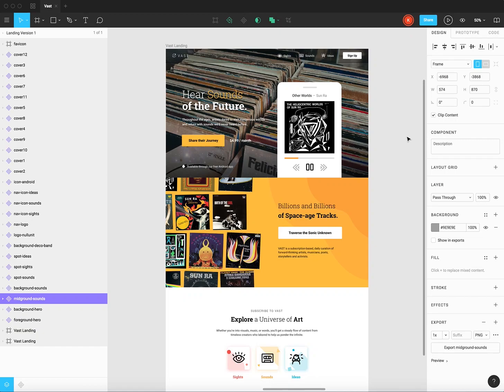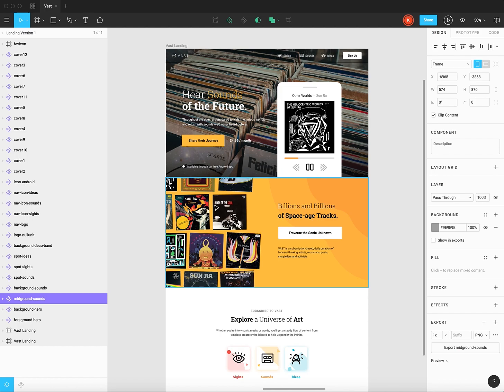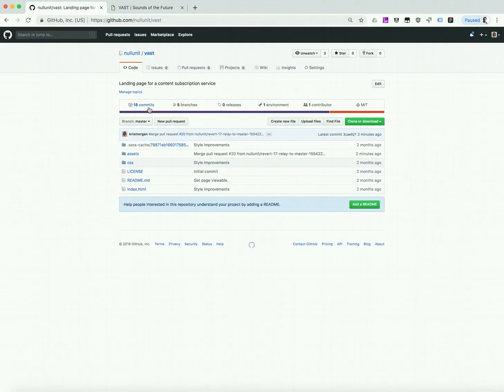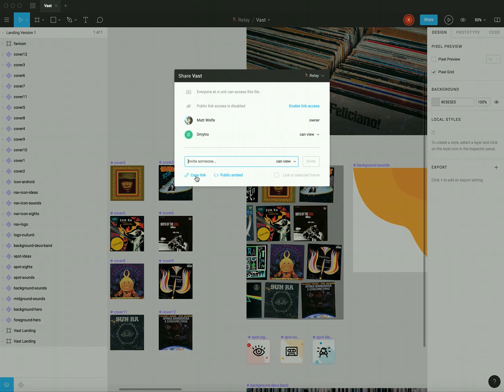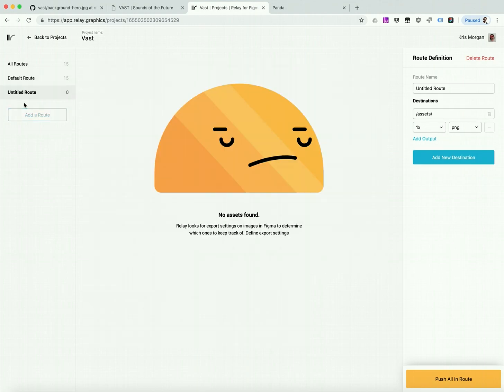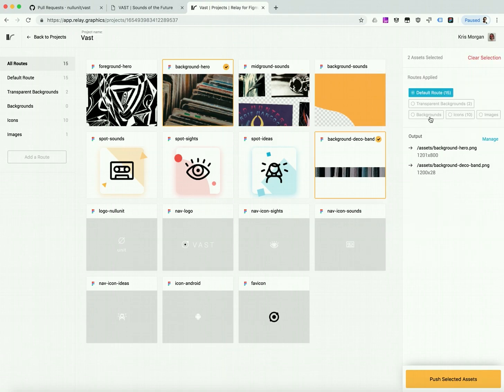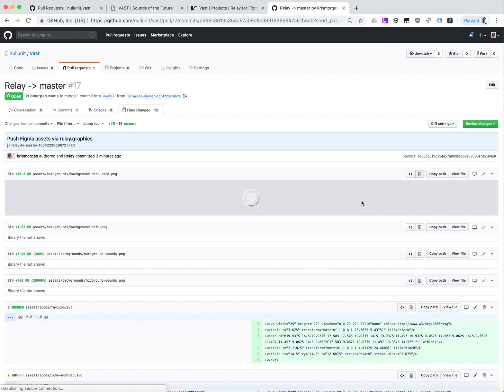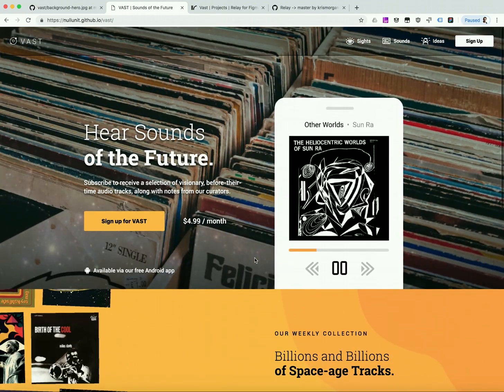Relay | New Project Walkthrough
This video will show you how to use Relay to get assets from Figma into your GitHub Repo.